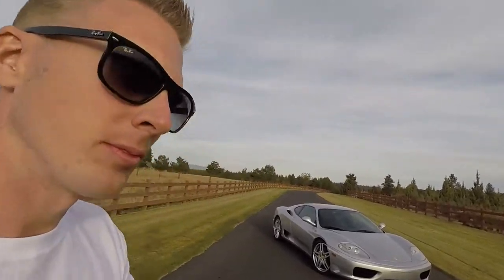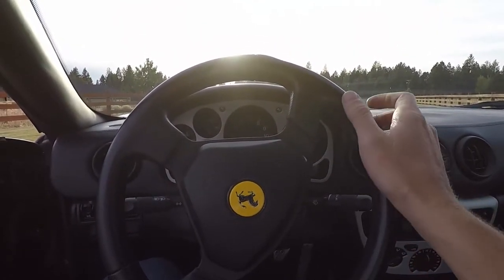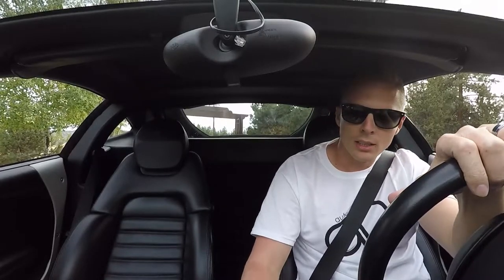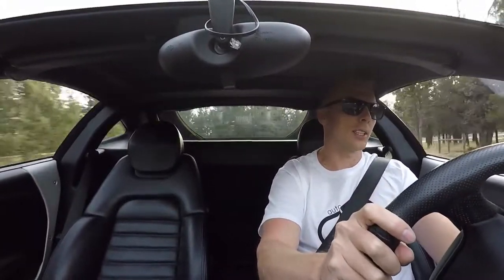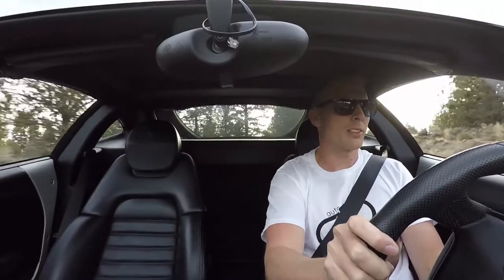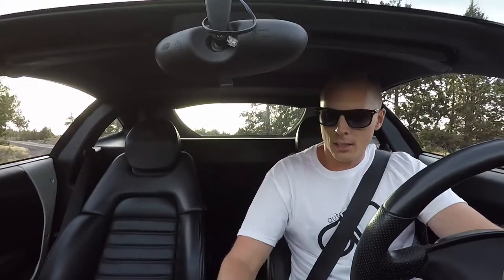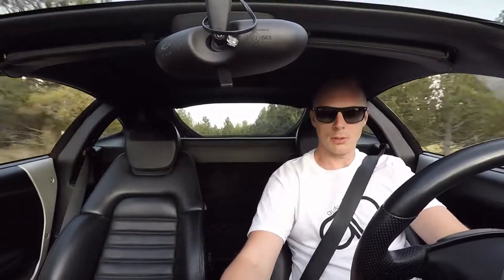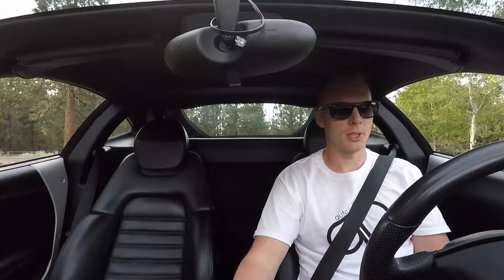1999 Ferrari 360 Drive and Review***Is there a BETTER SOUNDING car?!***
I drive the Ferrari 360!! I also give my thoughts and do a brief review as I take it for a drive on the windy back roads and make that Larini exhaust scream!.